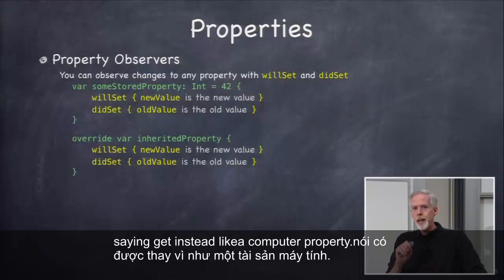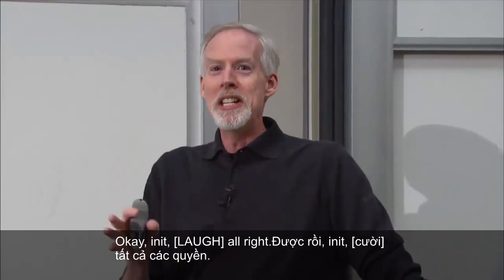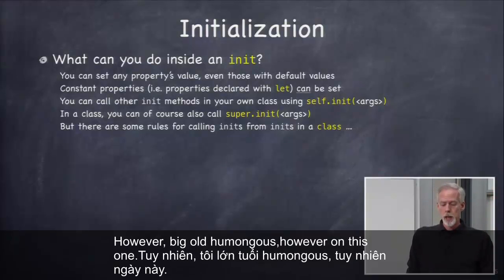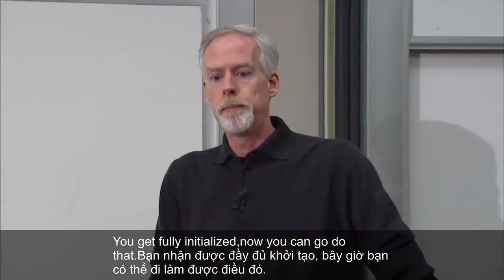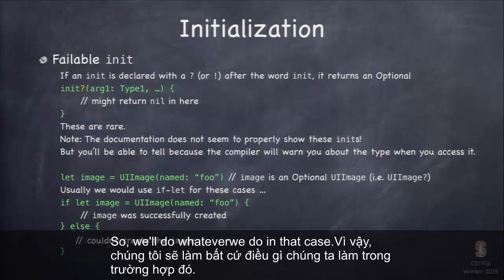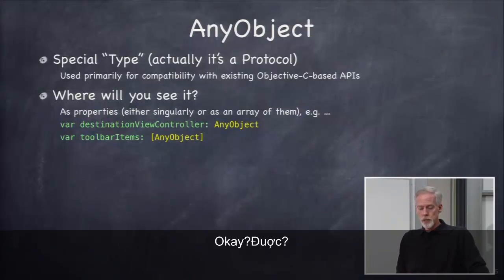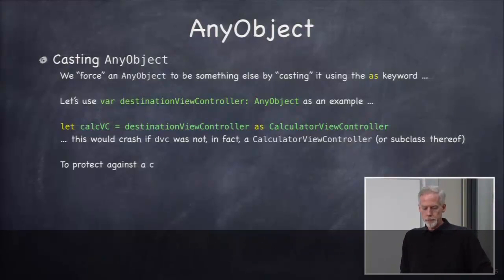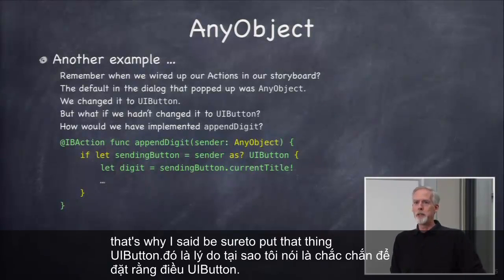24 54vd4 songngu